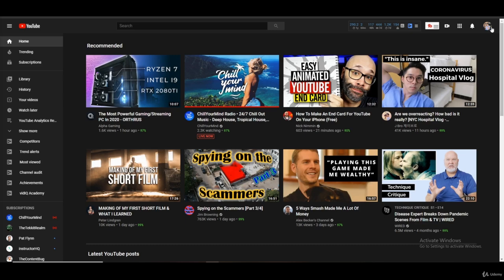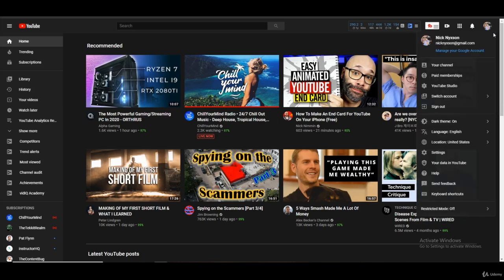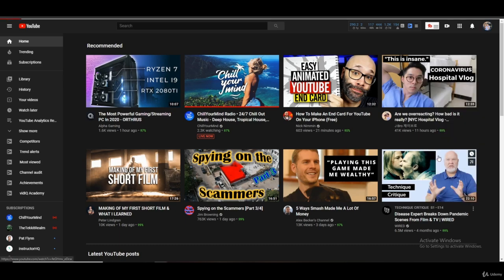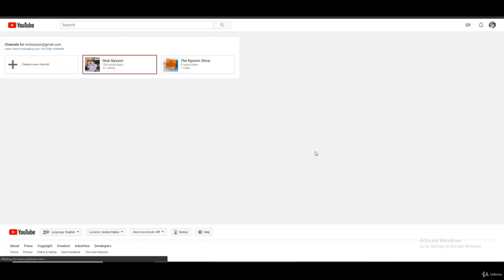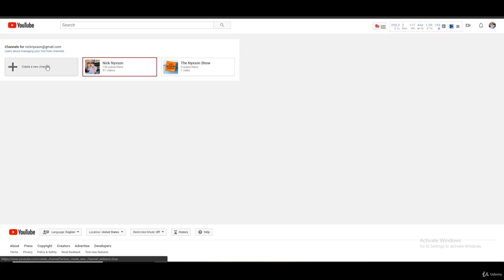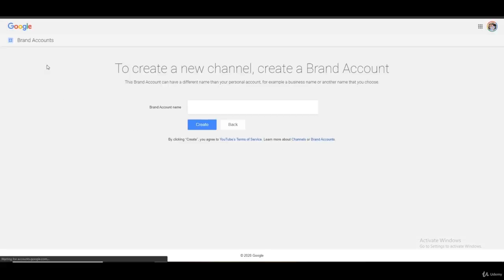How to Create a YouTube Channel & About Section | Learn NewGenTech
🎥 In this video:
Ready to create your YouTube channel? This video will guide you through the process of setting up your channel and writing a compelling "About" section that attracts viewers. Learn how to make your channel stand out and lay the foundation for future growth.